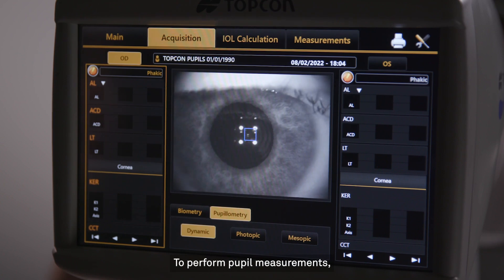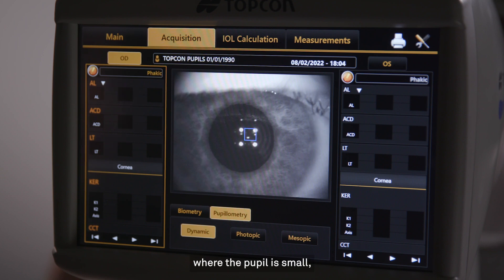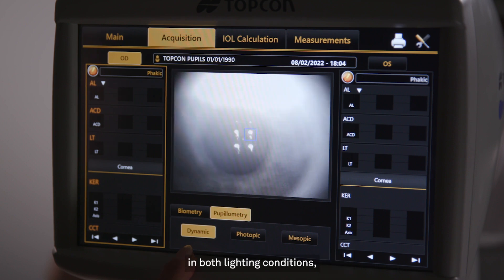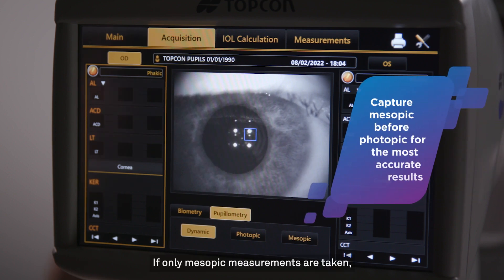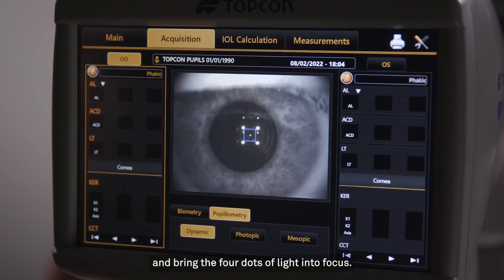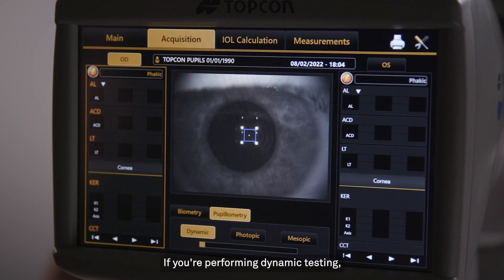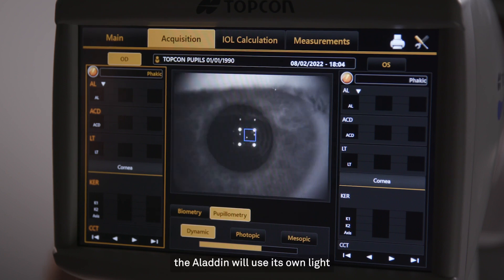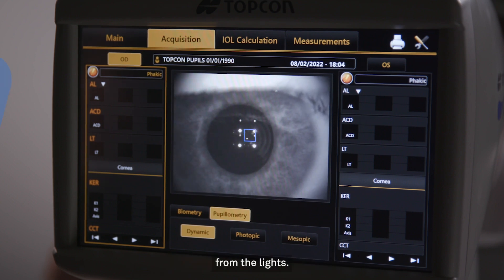How to Capture Pupillometry Data on my Topcon Aladdin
Capturing pupillometry data with the Aladdin requires good alignment and focus on the patient’s eye.  This brief quick tip video walks you through the process of capturing pupillometry data!